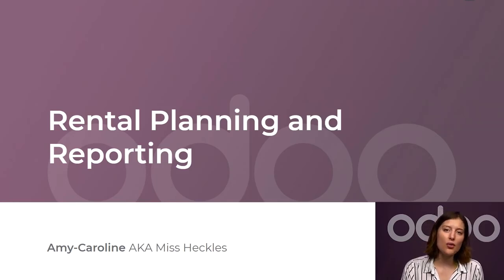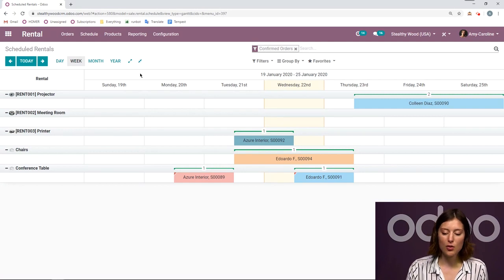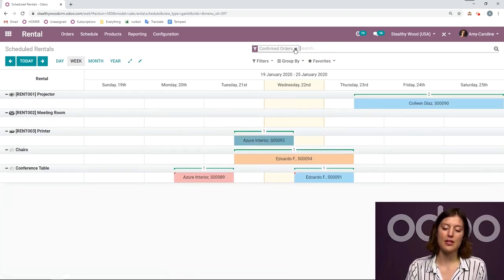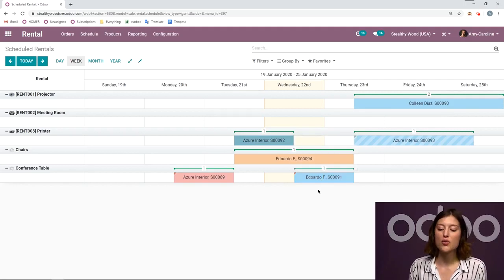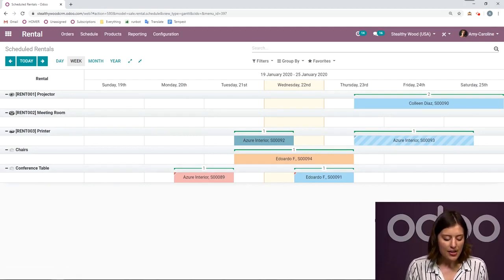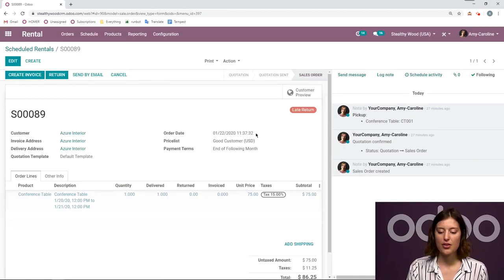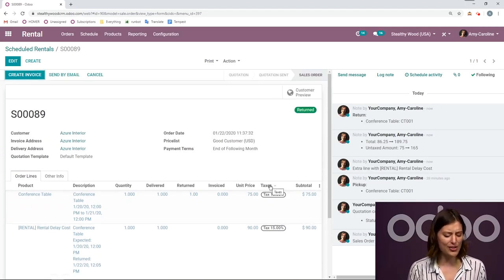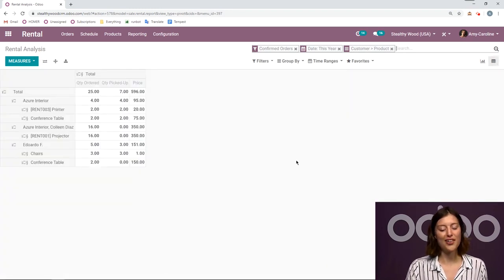Odoo Iznajmljivanje/Kako kontrolirati artikle za najam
U prošlom video zapisu pokazali smo kako funkcionira Odoo aplikacija za iznajmljivanje i koje su njezine funkcionalnosti

Bez potrebnih alata gubite puno vremena i novca, zato u ovoj aplikaciji možete planirati i pisati izvješća te na taj način imati pod kontrolom artikle koji su dostupni, što je rezervirano, koje artikle klijenti trebaju vratiti, kasni li se s isporukom, kasne li klijenti s povratkom artikla i sl. U aplikaciji možete i grupirati proizvode, klijentima i serijskom broju. Izvješća i analize pomažu da steknete bolji uvid koji proizvodi su više traženi, a koji manje, čime automatski možete planirati svoje daljnje poslovanje...

O mogućnostima Odoo poslovnog softvera možete pročitati i u našoj blog sekciji
Informacije o Odoo poslovnom softveru i iskustvima Odoo korisnika širom svijeta možete vidjeti na njihovoj službenoj web stranici